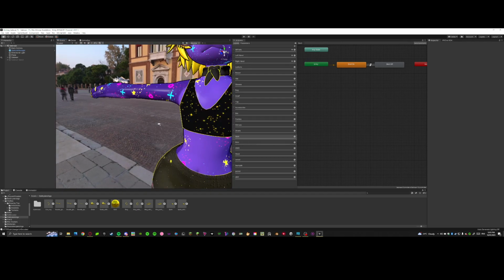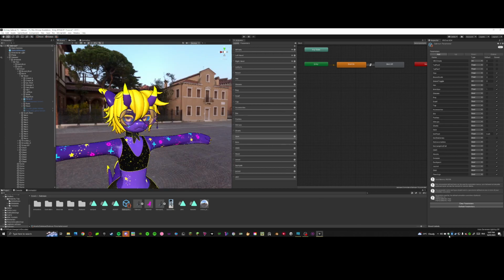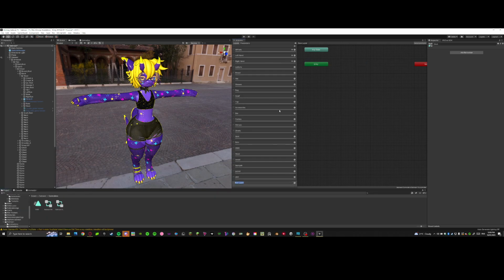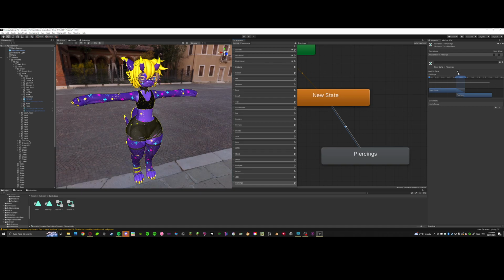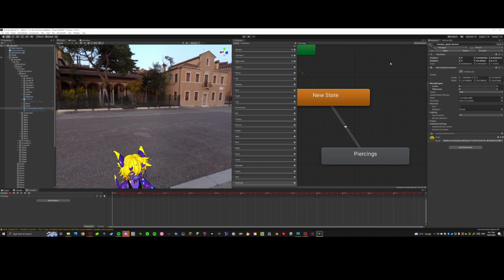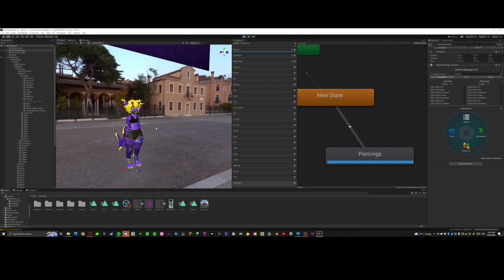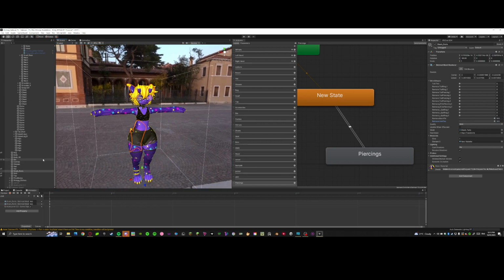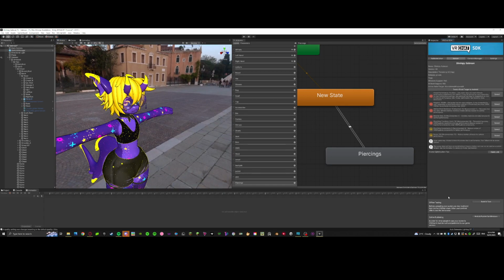How to Make a Toggle for your VRChat Avatar